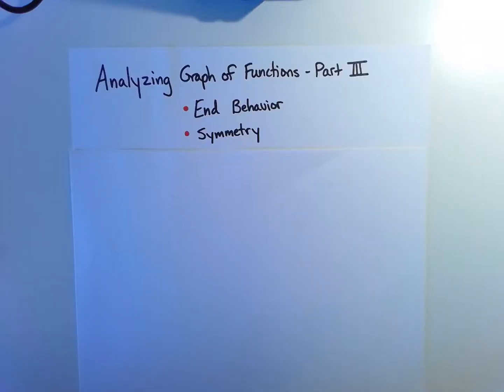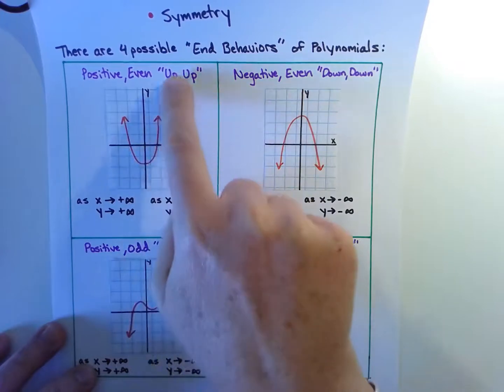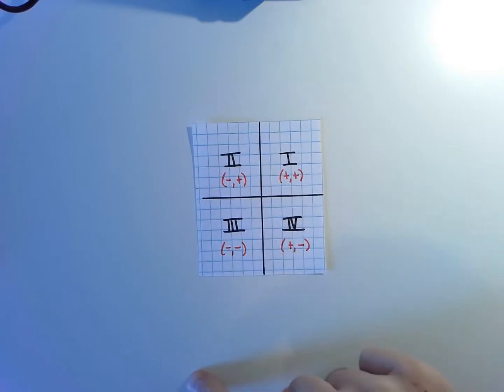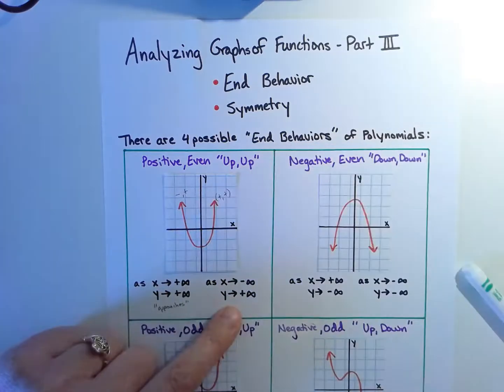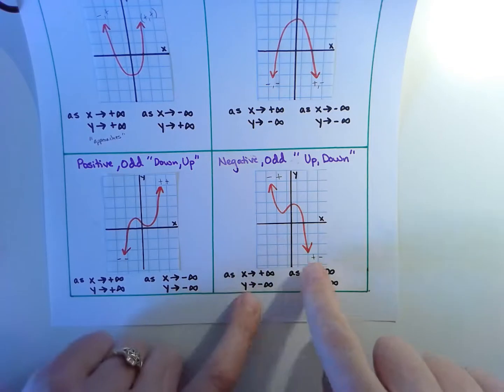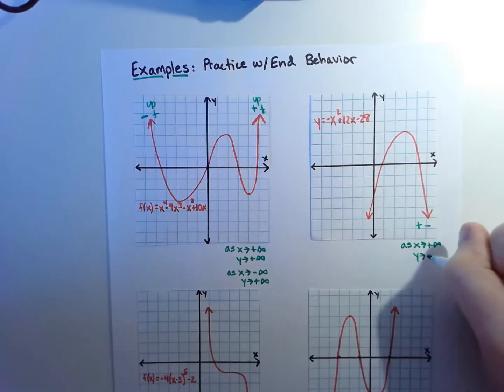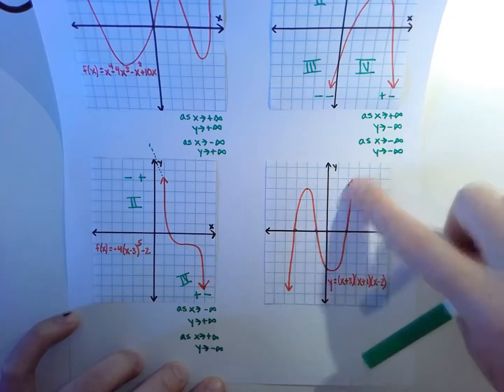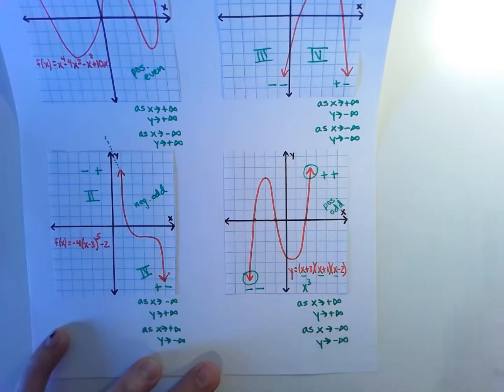Analyzing Parts of Graphs Part 3 End Behavior